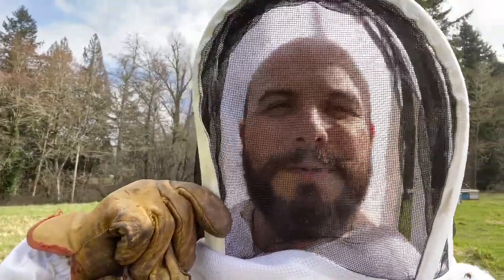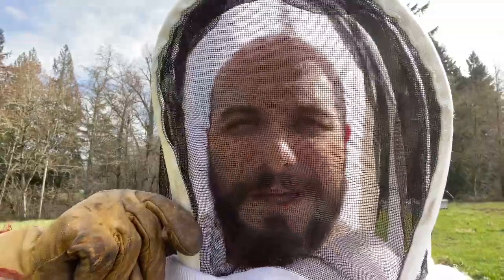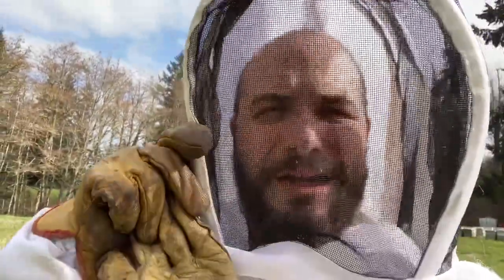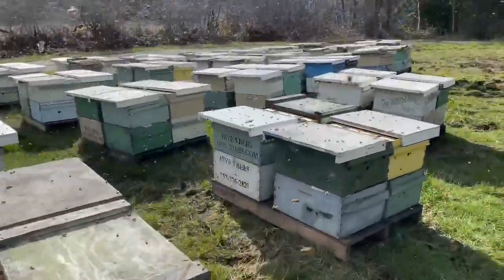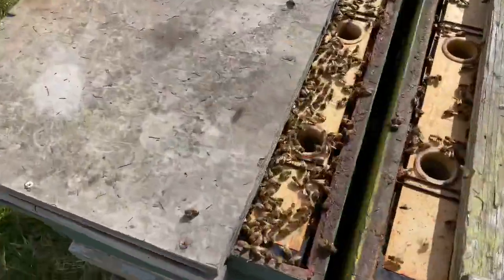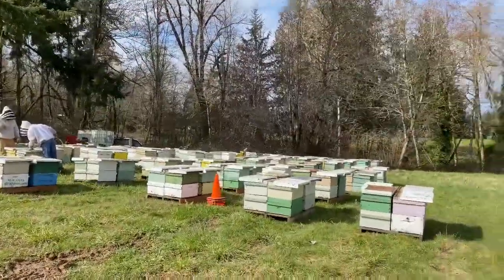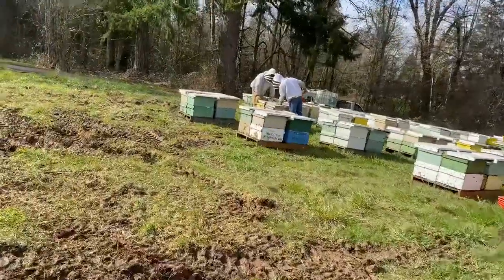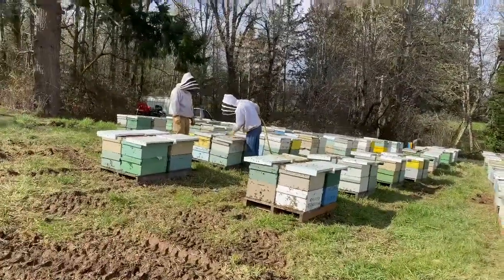Two BIG THINGS: Spring management